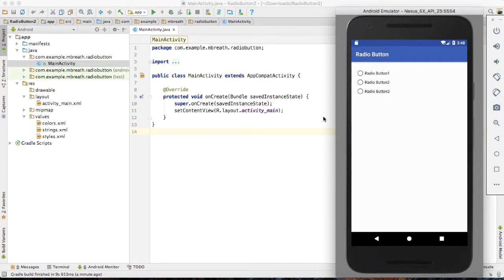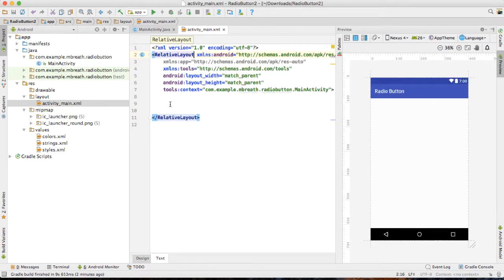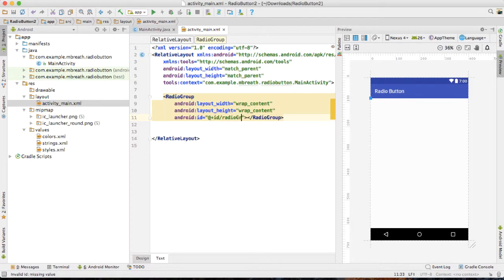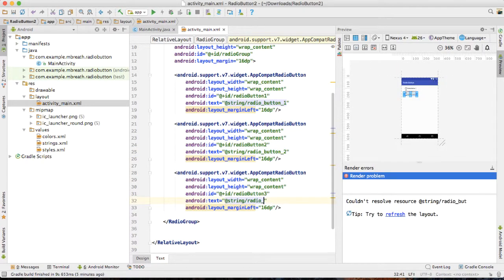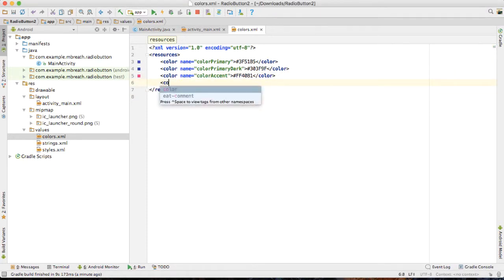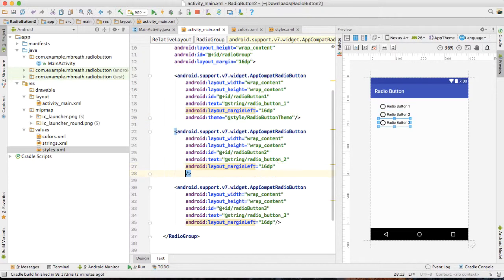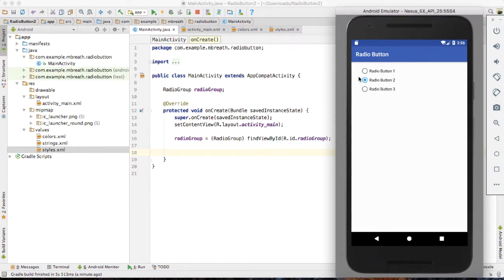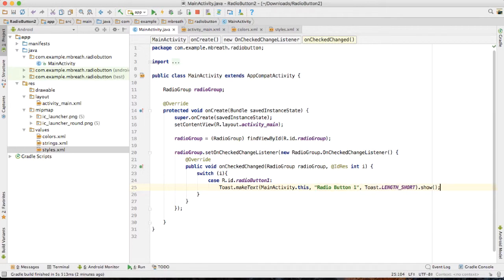24 Android Material Design- Android Radio Group Button Design